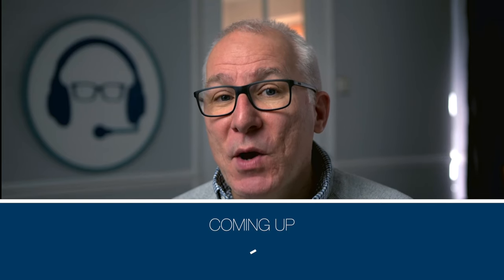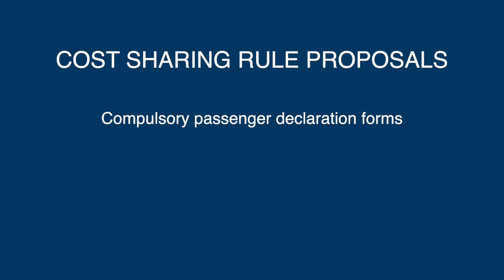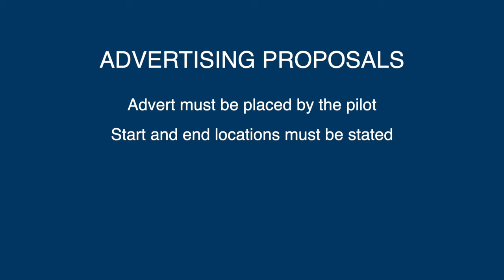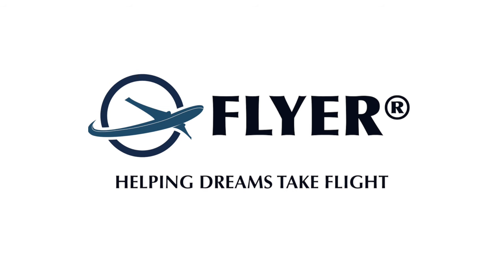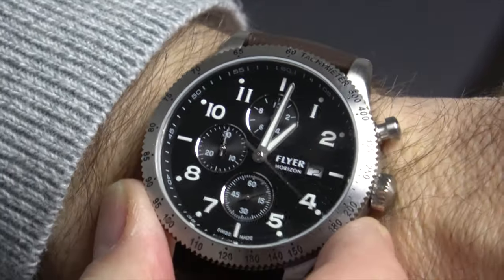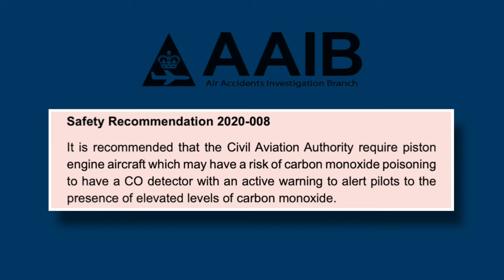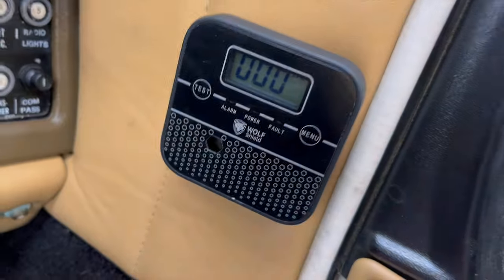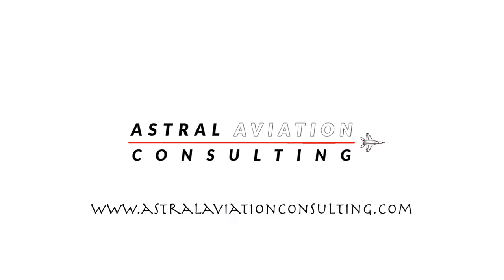New cost-sharing restrictions on the way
In this Flying Reporter Pilot Briefing..

- The CAA pushes ahead with restrictions on advertising Cost-Sharing flights, despite objections from the vast majority
- Active carbon monoxide detectors could become mandatory in the cockpit
- The UK's Flight Information Services could be in for an overhaul

The briefing is made in association with Astral Aviation Consulting.  Check out their upcoming free workshops.

Thumbnail image courtesy George Code/Coepilot